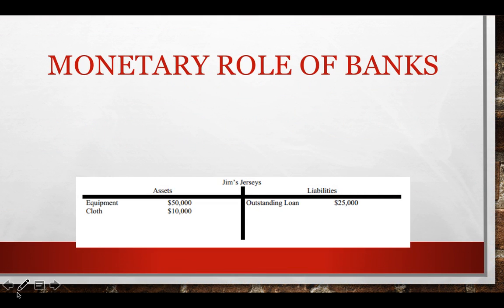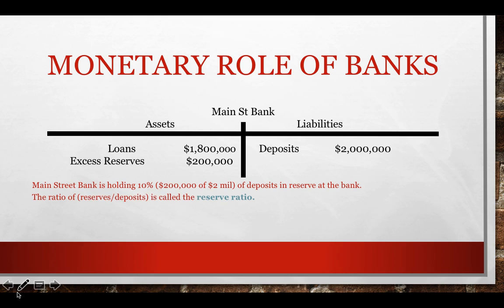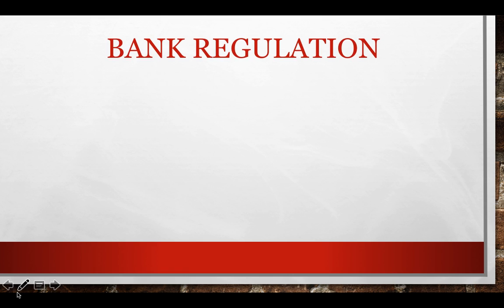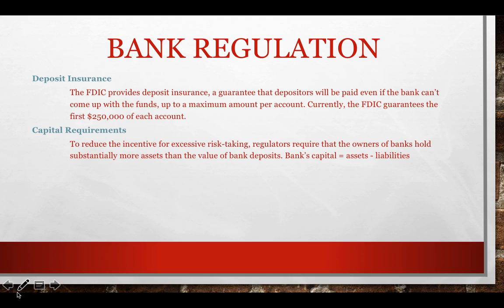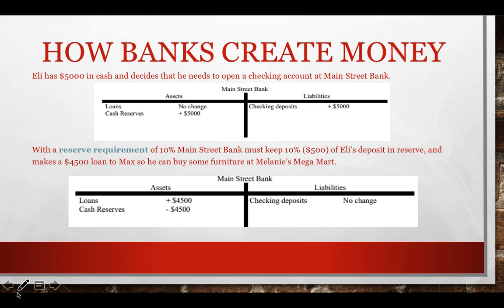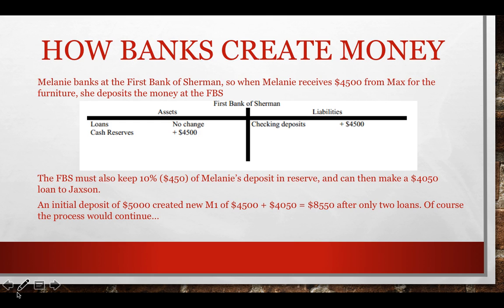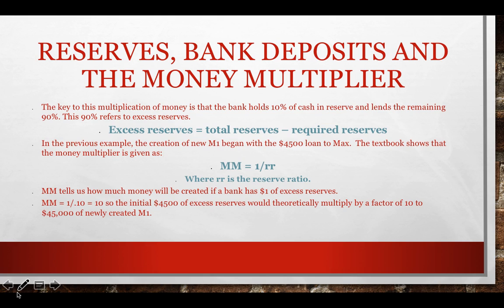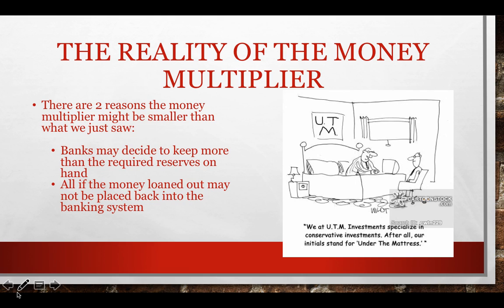module 4.4 banking and expansion of the money supply